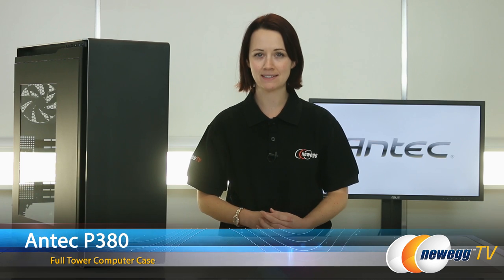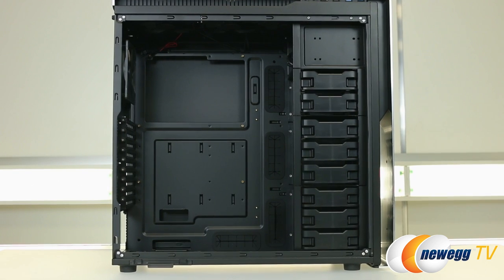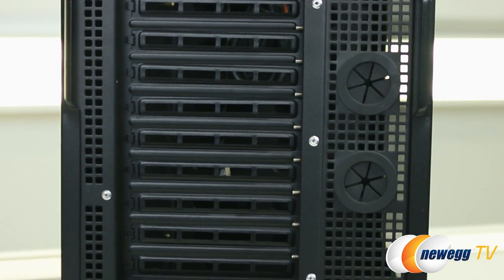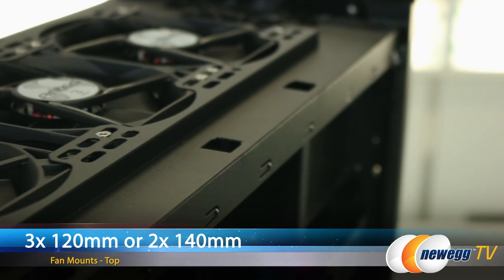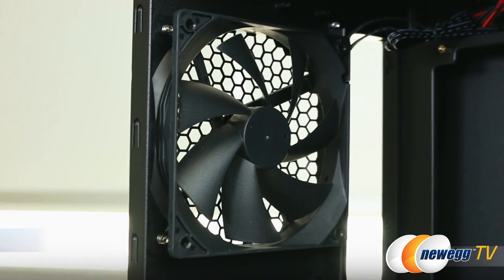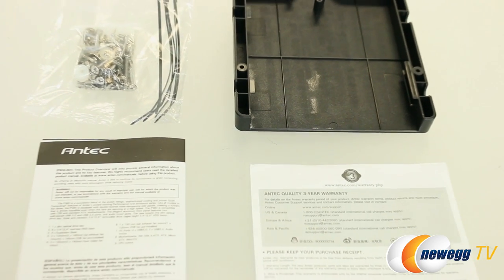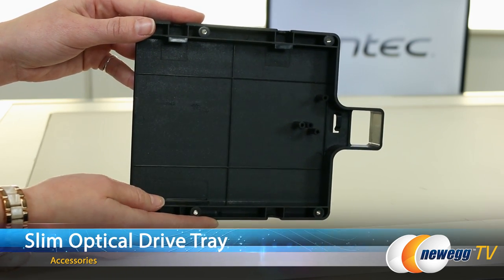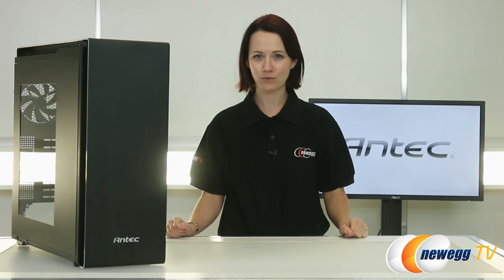Antec P380 Computer Case Overview - Newegg TV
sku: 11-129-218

Here's an Full Tower Aluminum Computer Case, made by Antec, Model: P380. Check out the video for more info!

- Credits -
Presenter: Jenny
Camera: Tina
Post-Production: Anna